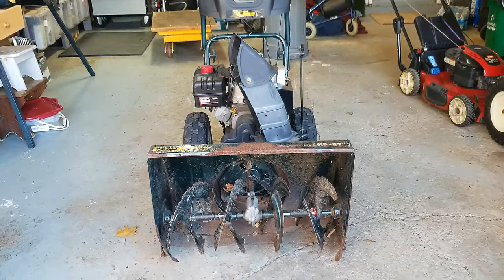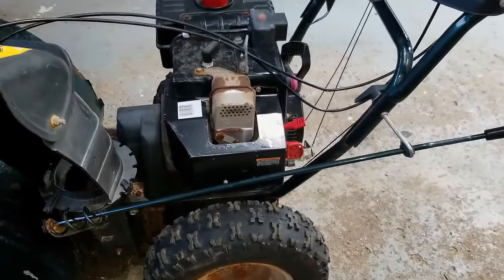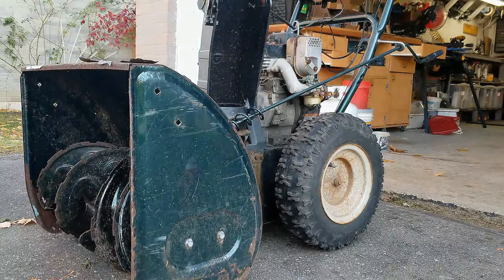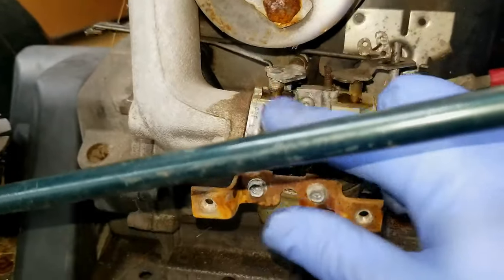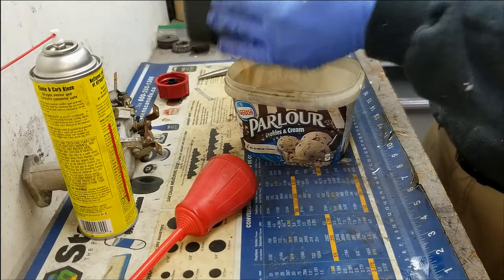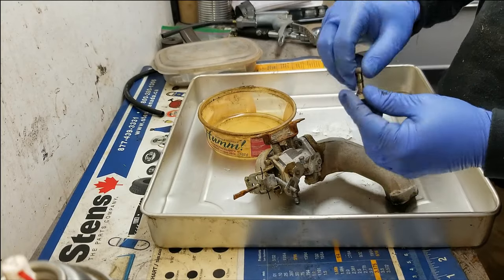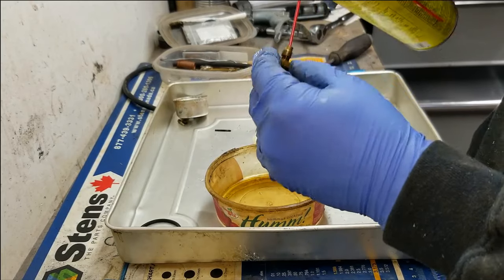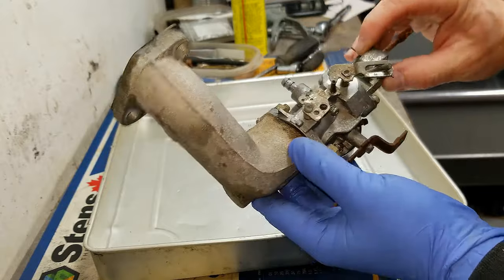Yardworks Snow Blower With Lots of Issues. Can We Save It?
In today's video, I work on a Yard Works 2-stage snowblower. This thing came to me with so many issues but see how I diagnose and fix each of these issues and get this blower back to work.